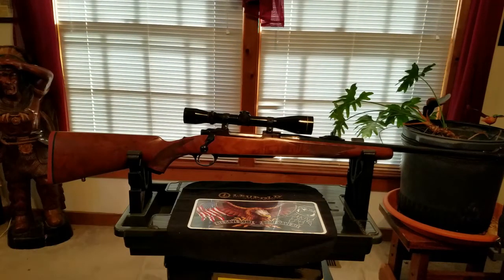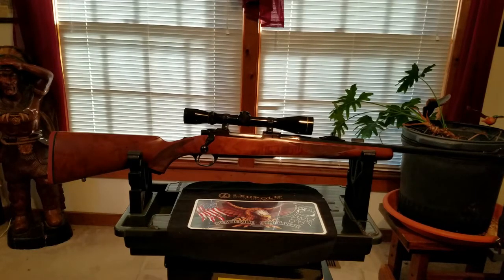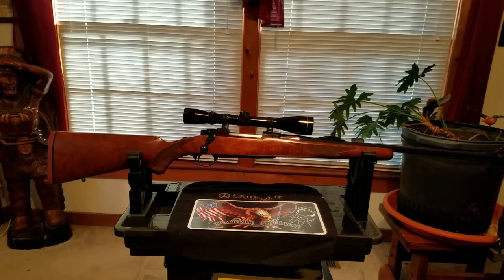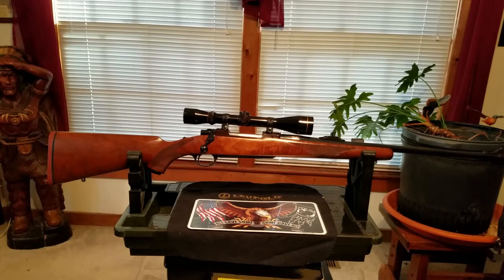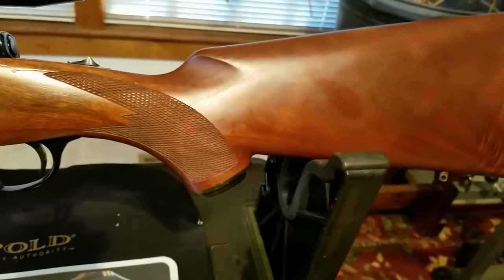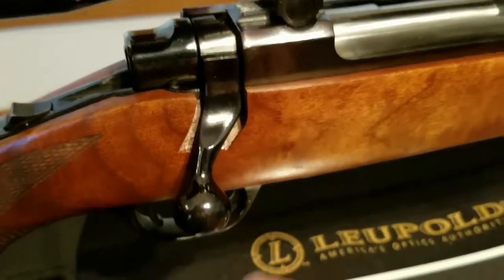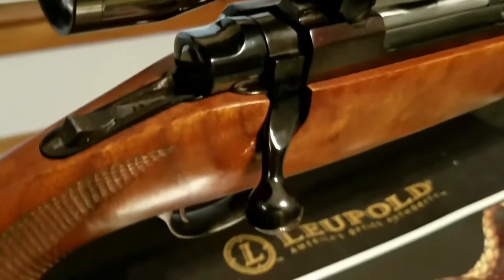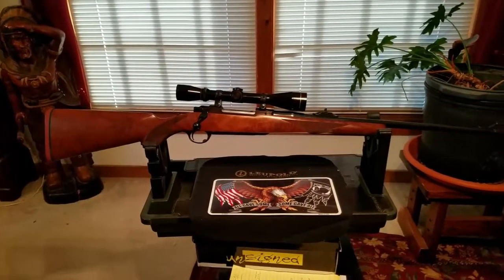The Ruger mod. M77 Rifle in .270 cal. Gary J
One of Ruger's finest rifles. The mod. 77, .270 cal. It has a 3x9 Leupold scope. The .270 will kill any animal in North America. Its similar to the 30-06 cartridge.  Built on the Mauser action.